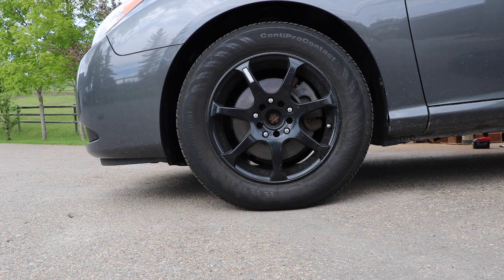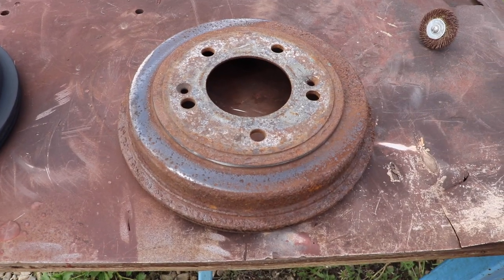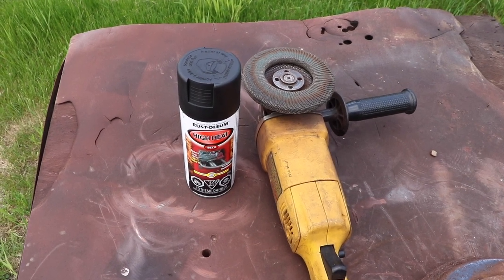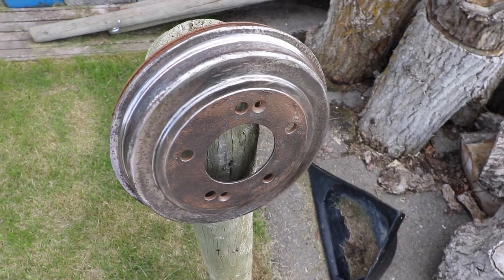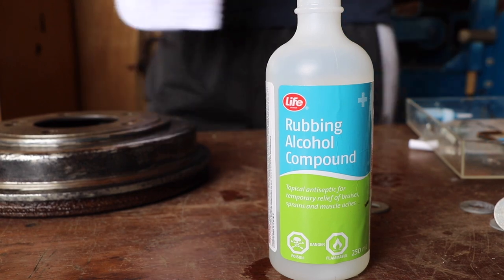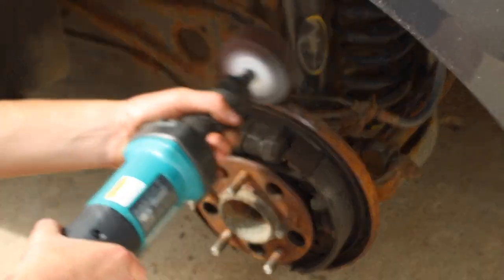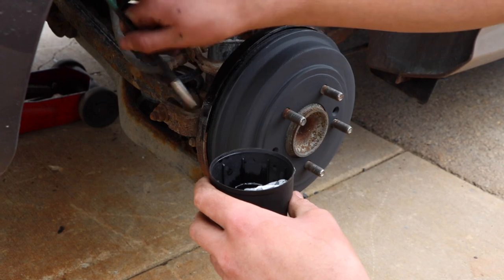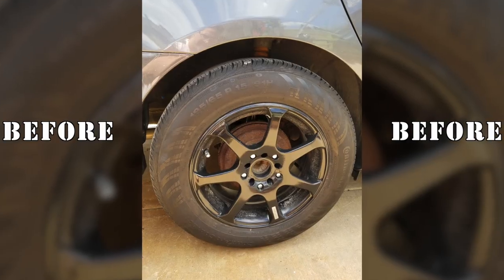HOW TO RESTORE YOUR BRAKE DRUM // Full Guide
WHAT DO YOUR DRUMS LOOK LIKE?

Mandatory equipment (once the drum is already off):
-Angle grinder
-High heat tolerance paint

Recommended Equipement:
-Appropriate clothes & SHOES
-Protective glasses
-Mask

Optional Equipment:
-Air compressor
-Rubbing alcohol

Keep on Trac'n